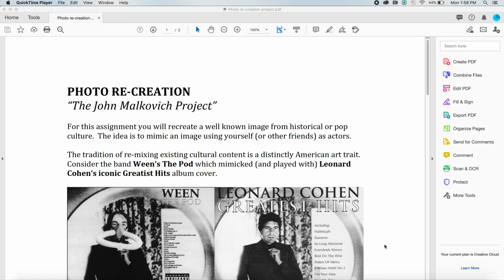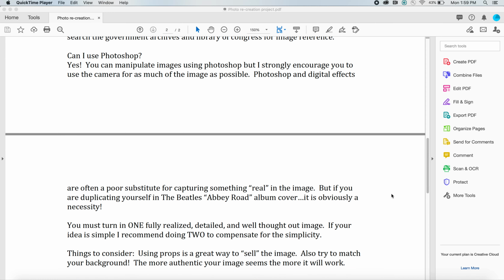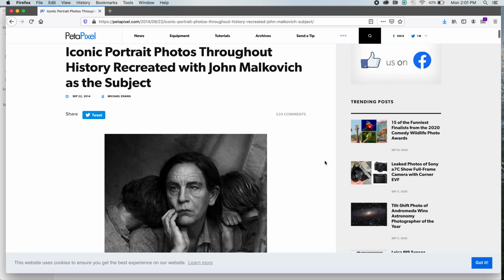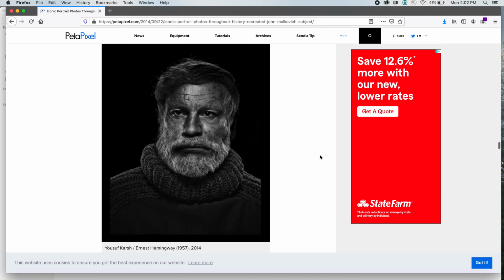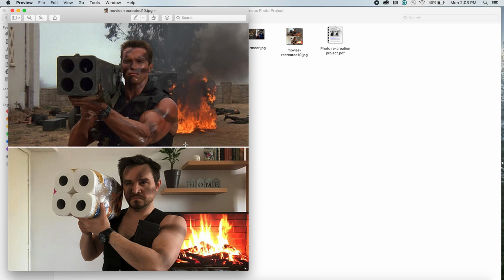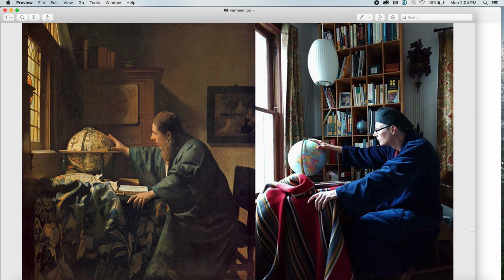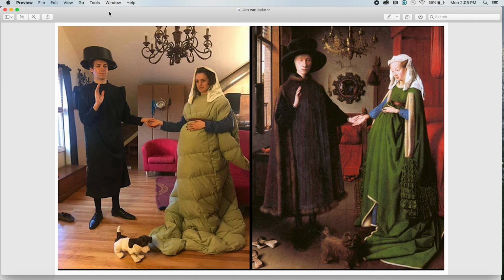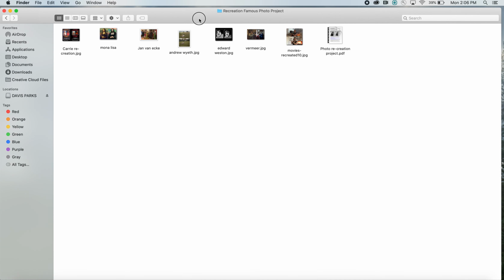Photo Re-creation Assignment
For this assignment you will recreate a well known image from historical or pop culture.  The idea is to mimic an image using yourself (or other friends) as actors.

You must turn in ONE fully realized, detailed, and well thought out image.  If your idea is simple I recommend doing TWO to compensate for the simplicity.

Things to consider:  Using props is a great way to “sell” the image.  Also try to match your background!  The more authentic your image seems the more it will work.

- Professor Davis